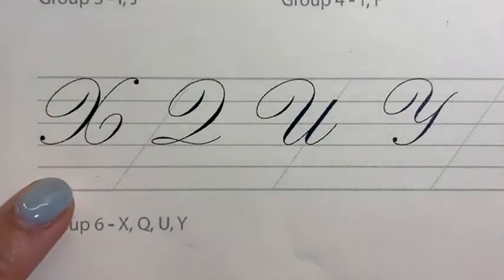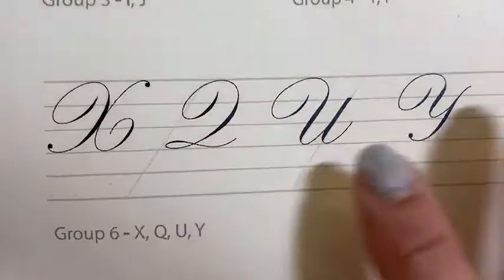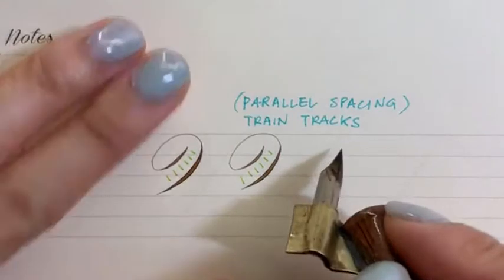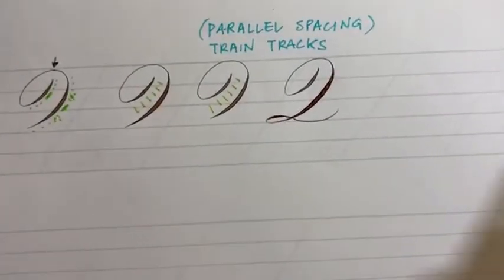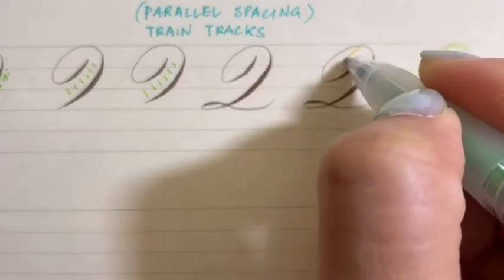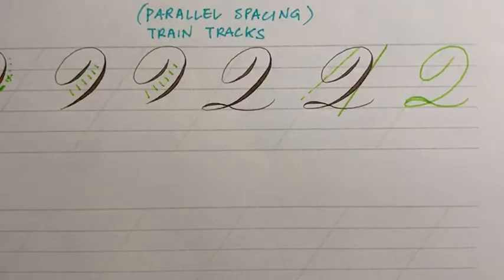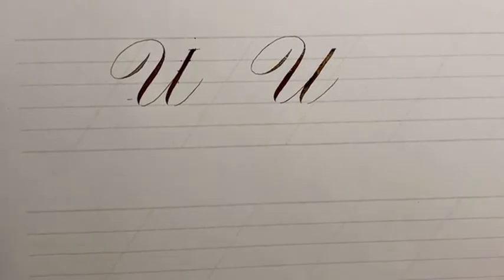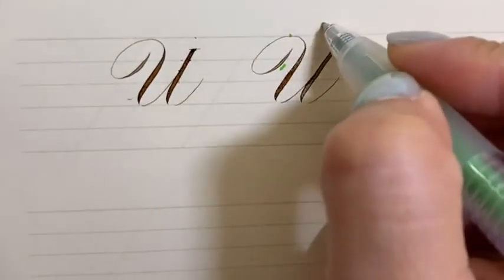Engrosser's Script - Majuscules X, Q, U, Y - Calligraphy Demo (PART 1)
Here in the video, I demonstrated the techniques to write majuscules X, Q, U and Y in Engrosser's Script style - using my Classic CAPITAL Copysheets.